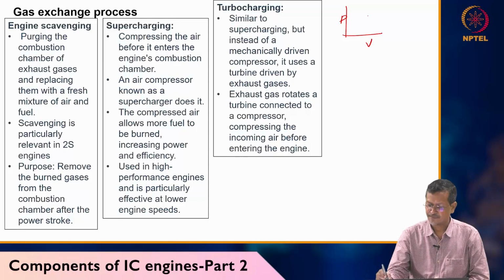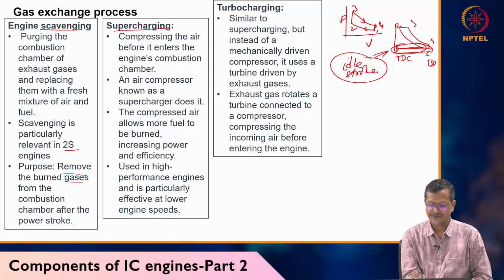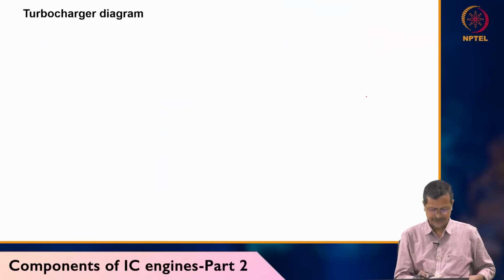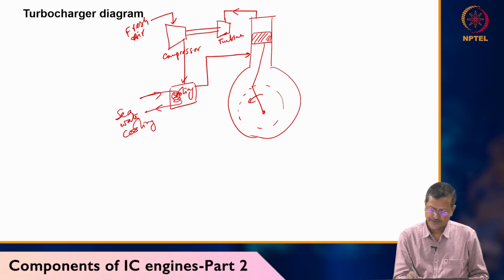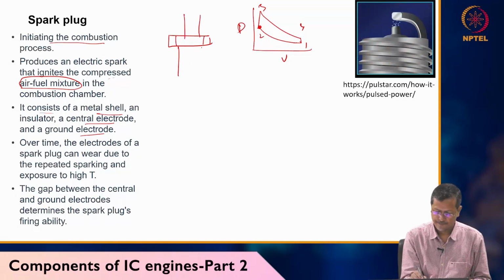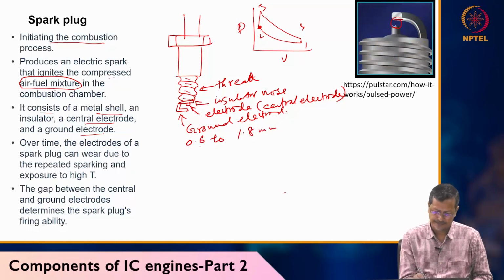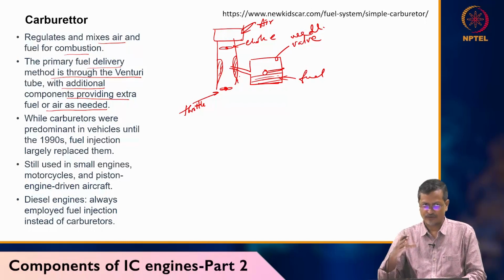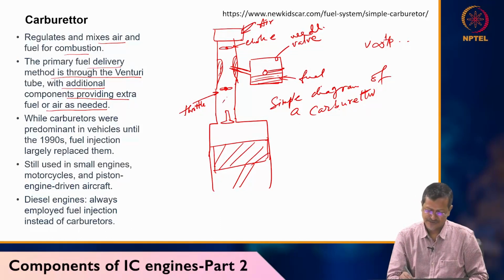W6L4_Components of IC engines - Part 2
Turbocharger, Sparkplug, Carburetor